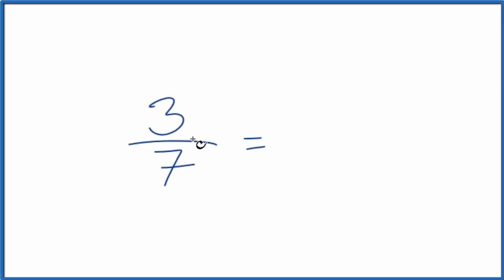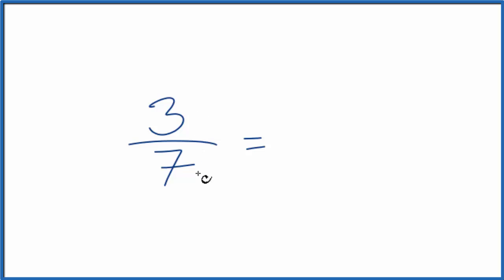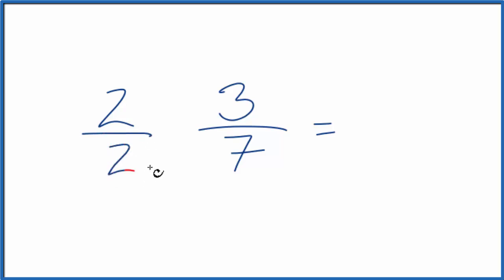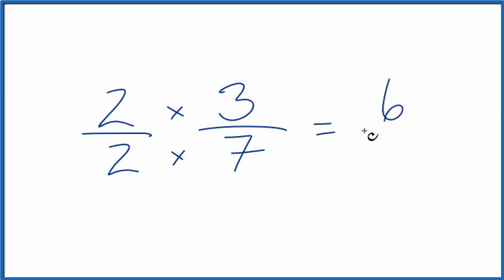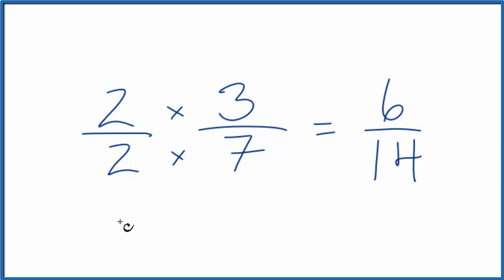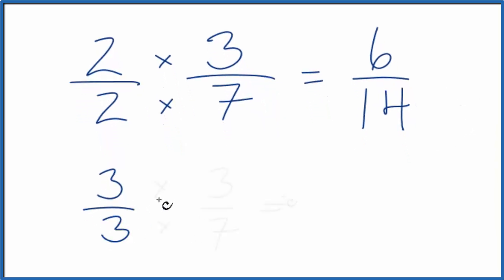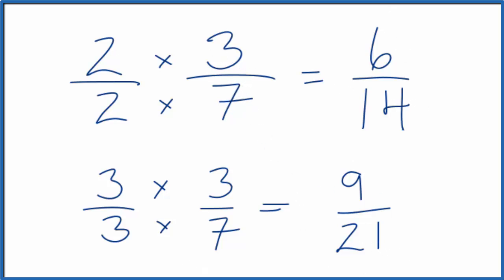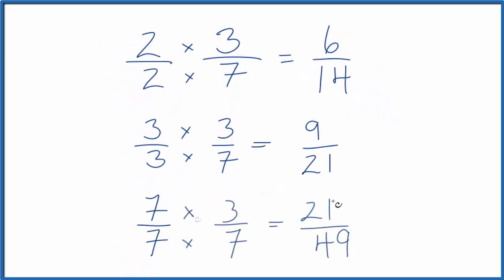How to Find Equivalent Fractions for 3/7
If we multiply:

 3/7   x   2/2  =  6/14

Here again, since 2/2 = 1 we aren't changing the value, just the way it is written. Both  3/7 and 6/14 are equal to 0.43 (rounded).